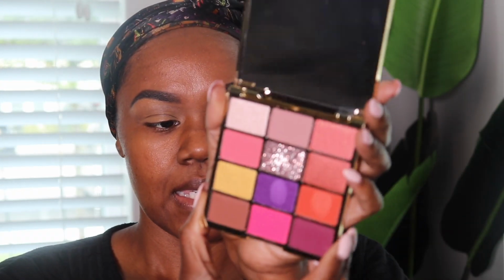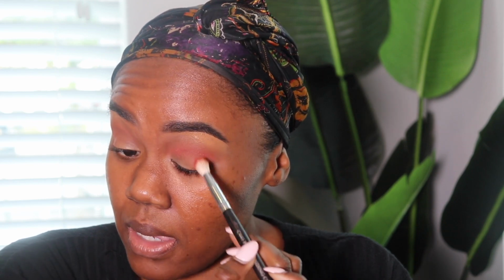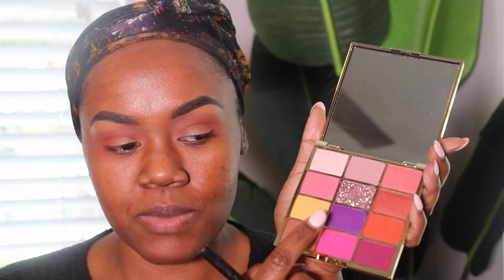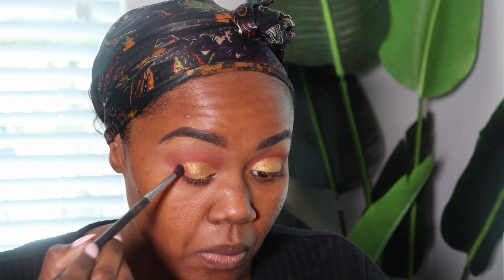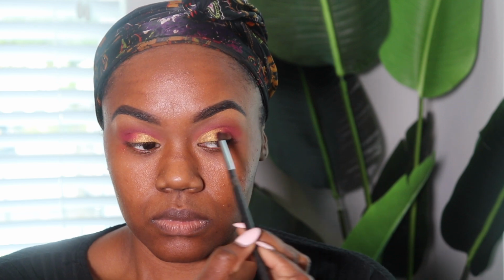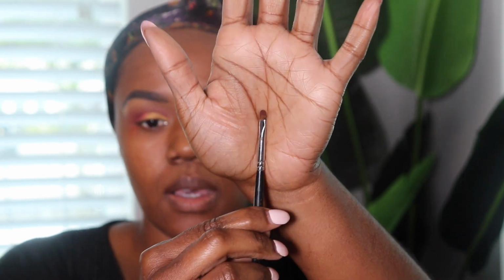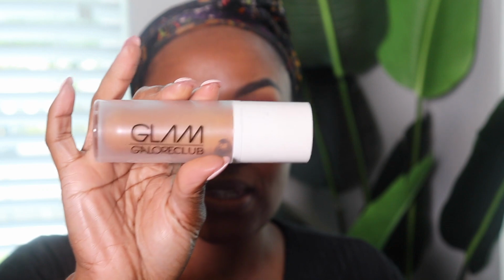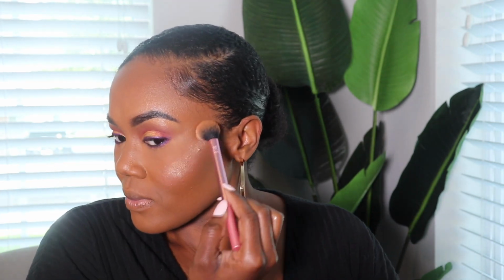Black Owned Makeup Brand | Glam Galore Club Cosmetics Review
In todays video I will be showcasing black owned makeup brand Glam Galore Club Cosmetics! I am excited to share more small businesses with you guys and especially black owned brands due to the current events. I am excited to share more about this brand!